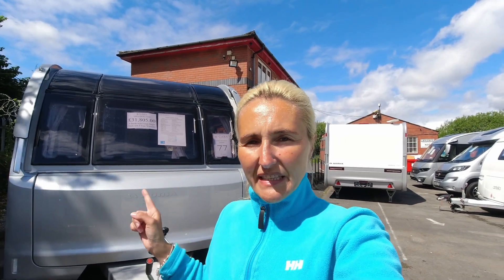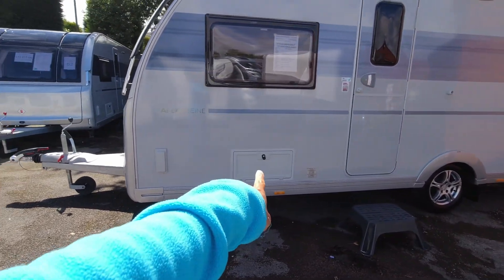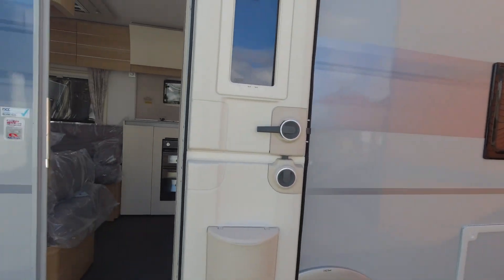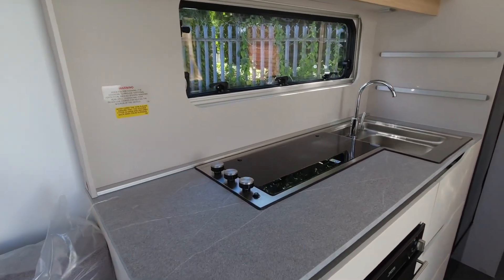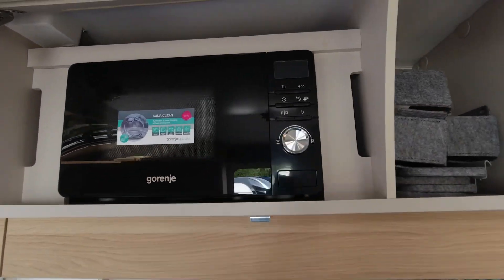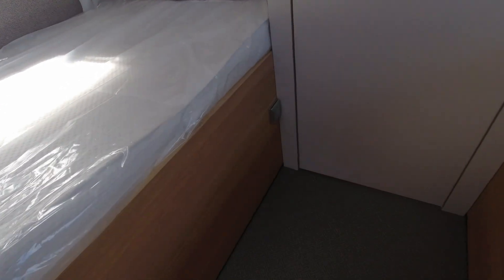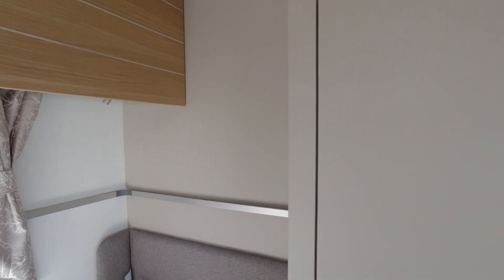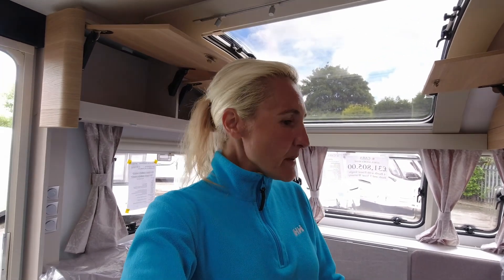Adria Adora Seine 2022/2023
In this vlog we take a look at the 4 berth twin bed Adria Adora Seine. This caravan is part of the well equipped mid range Adora range and features Alde wet central heating as standard. Recently remodelled with an aero dynamic front, it is a real head turner.

Thanks to John Burton at Cara Motorhomes and Caravans, who invited us to film